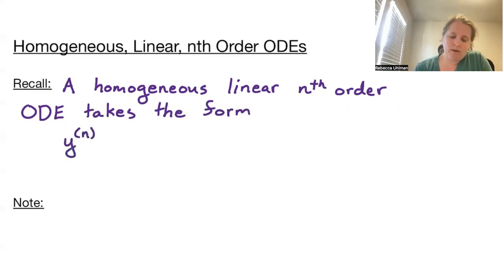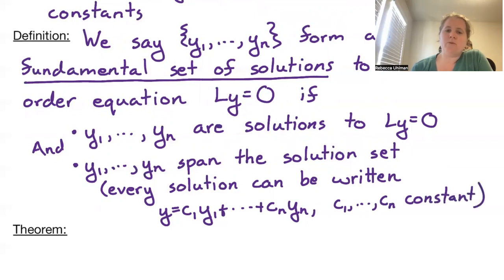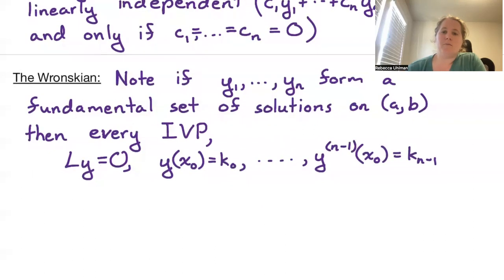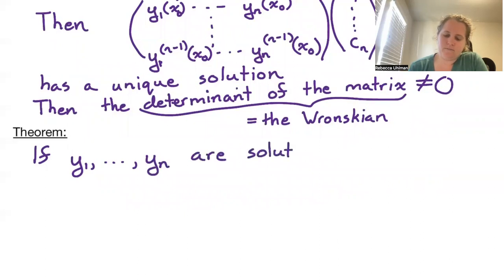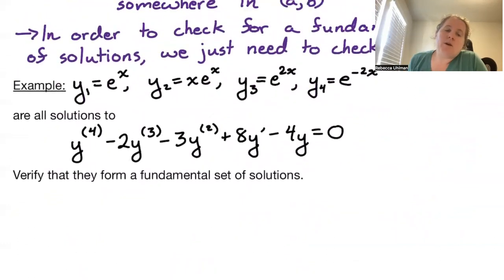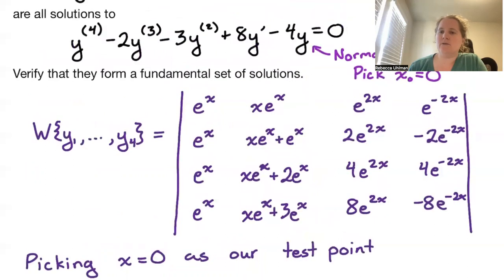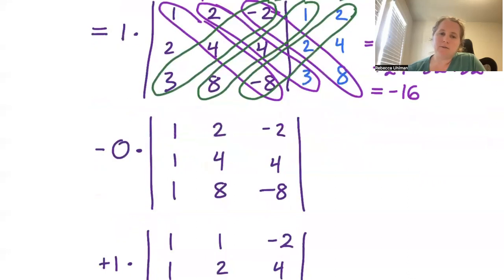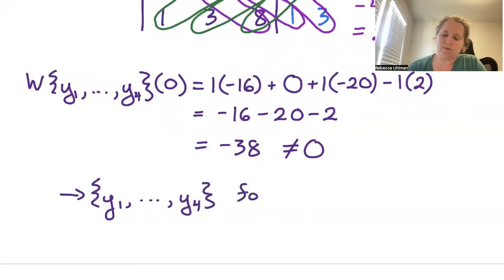DiffEQ Section 9.1, part 2: Homogeneous Linear nth Order ODEs